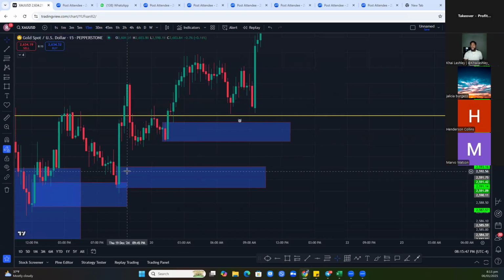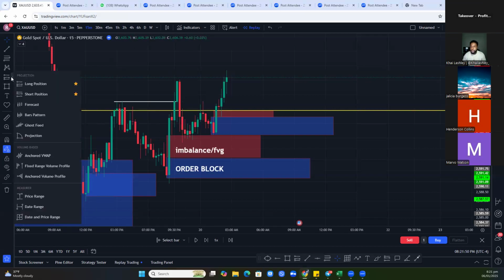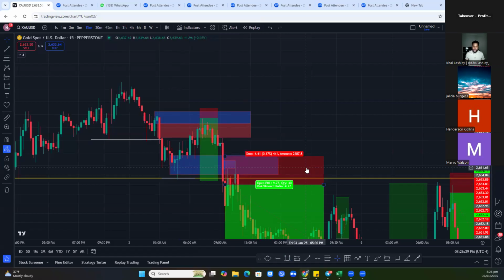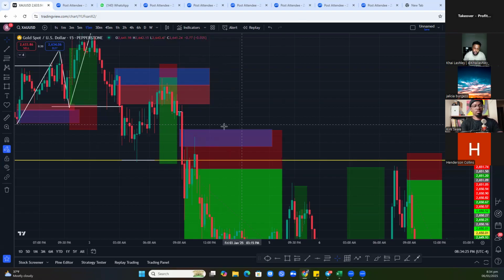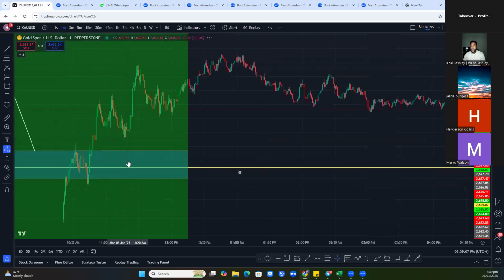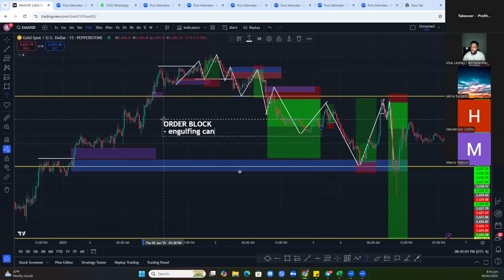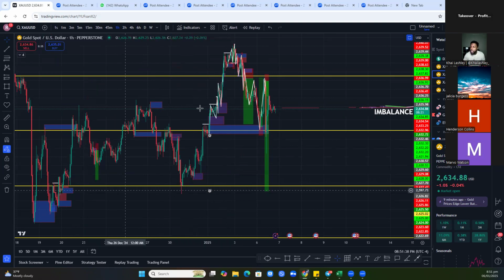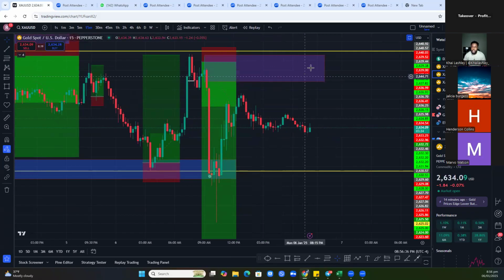ORDER BLOCK & IMBALANCE PT. 2